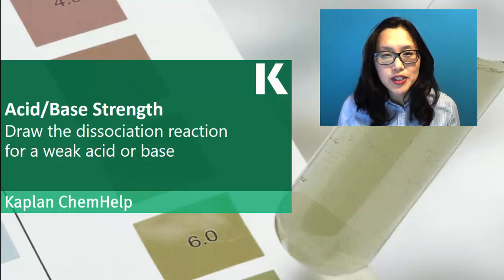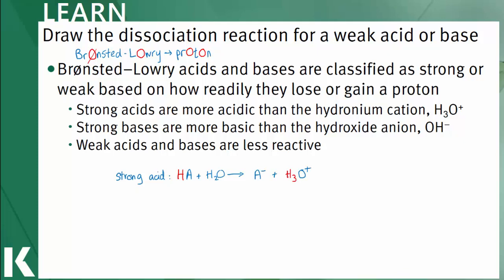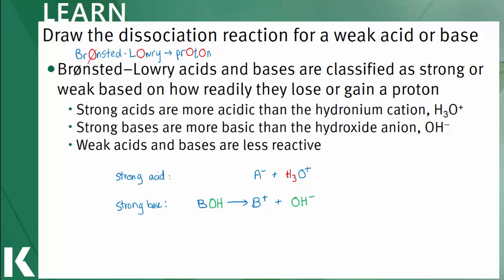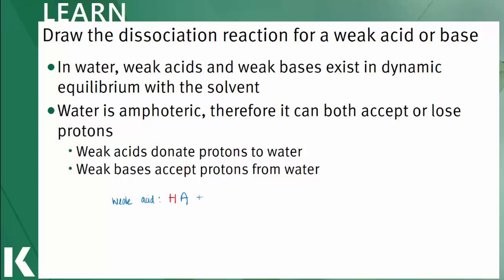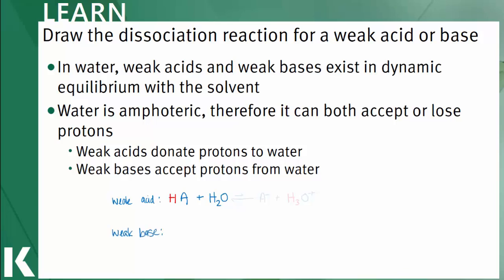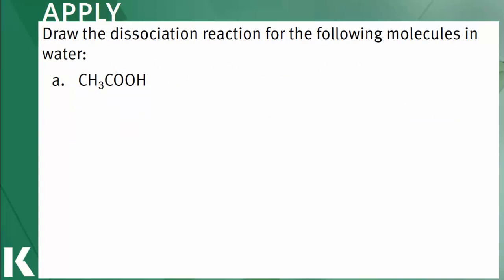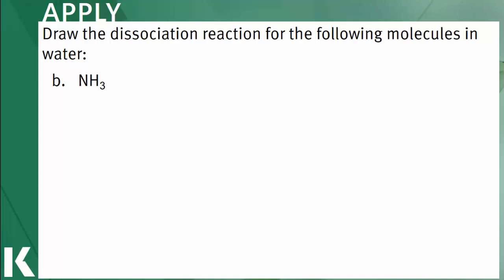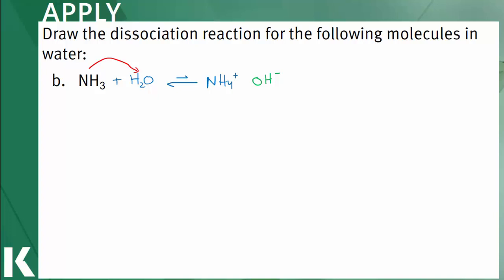Chemistry Review: Drawing the Dissociation Reaction for a Weak Acid or Base | Kaplan MCAT Prep